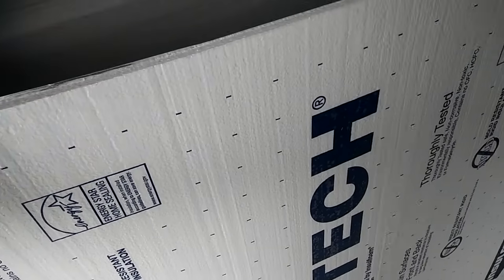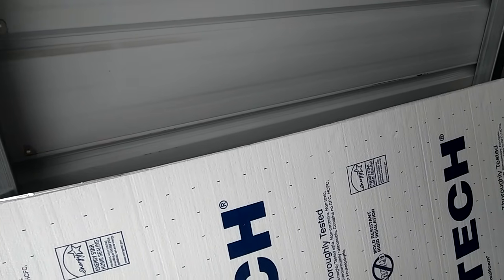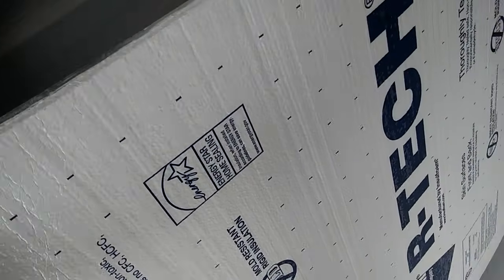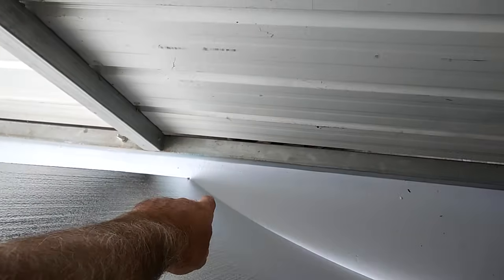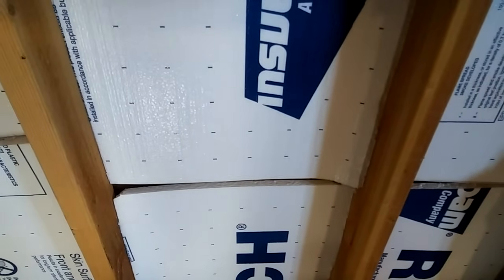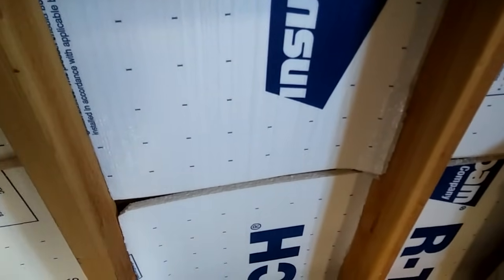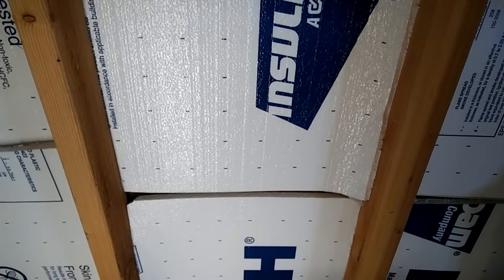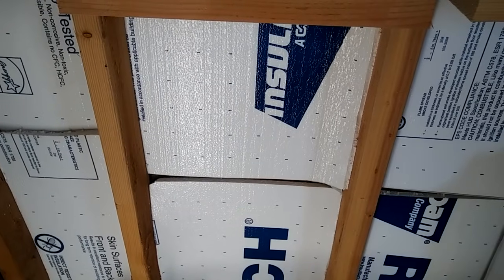How to insulate steel building the fast and easy way